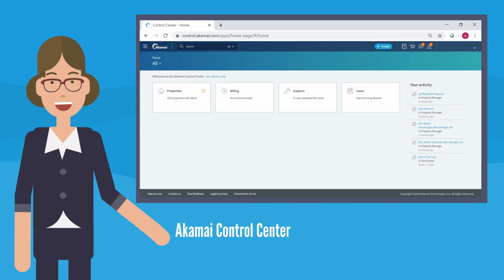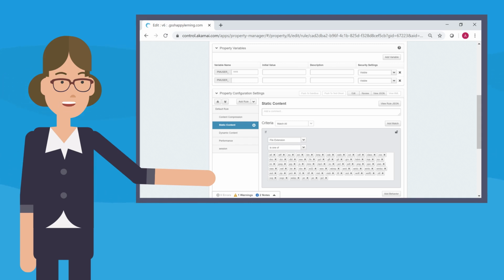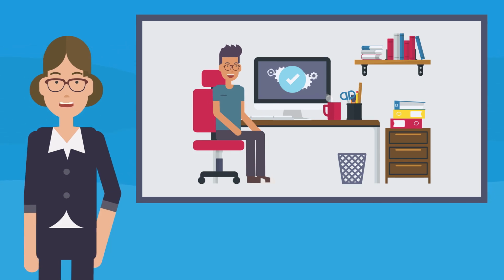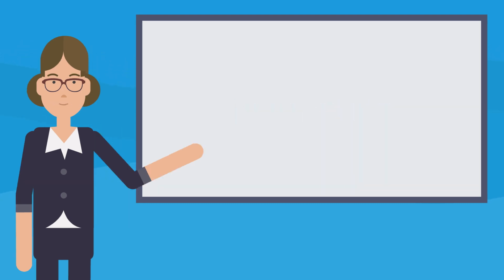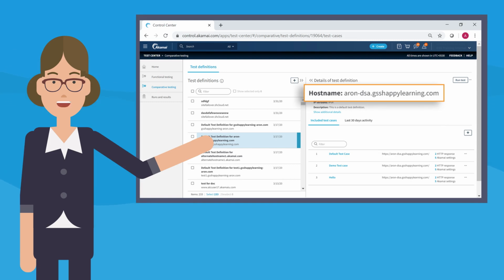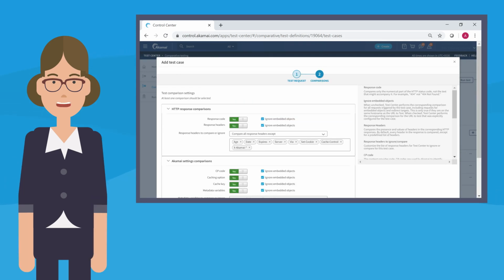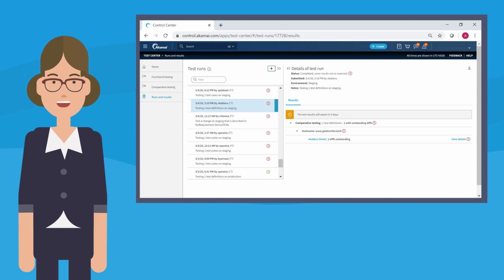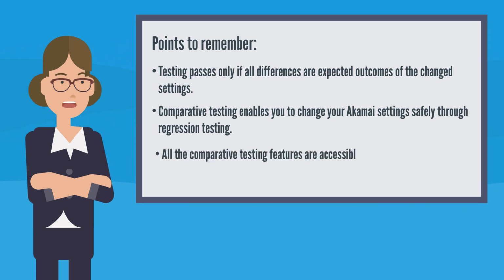Test Center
Learn how the Akamai Test center can help ensure the stability of your web and app development.